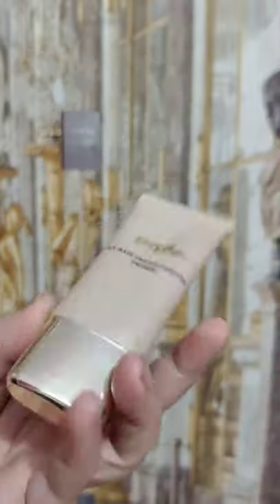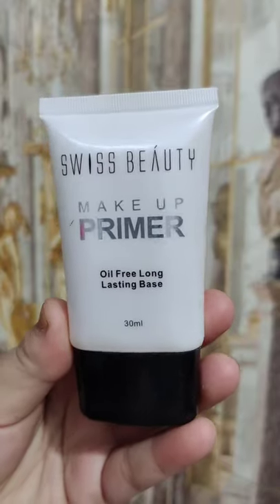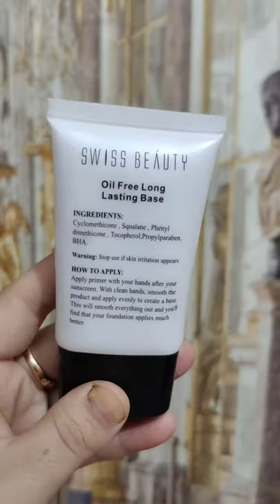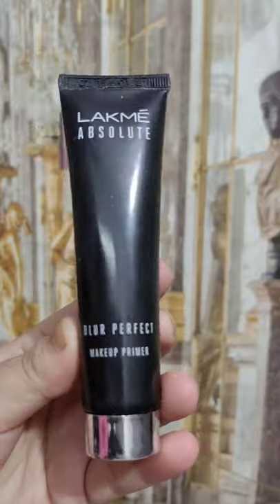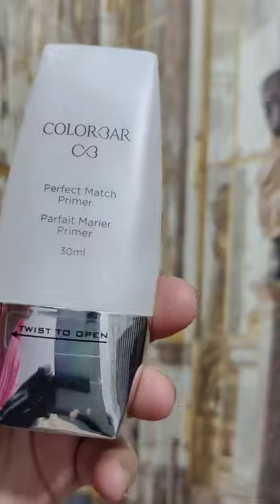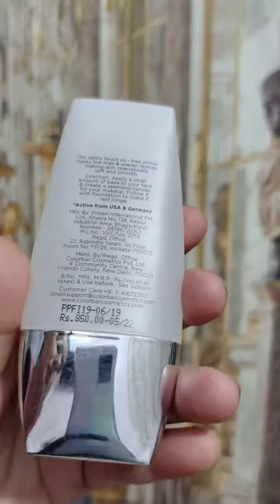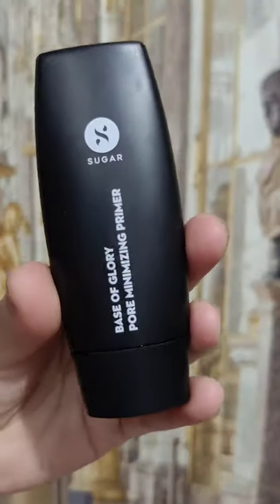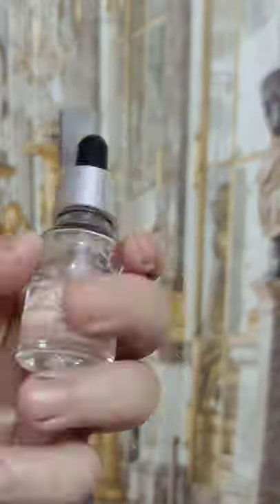My Favorite Primer for All Skin types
SUGAR Cosmetics The Base Of Glory Pore Minimizing Primer 30 ml